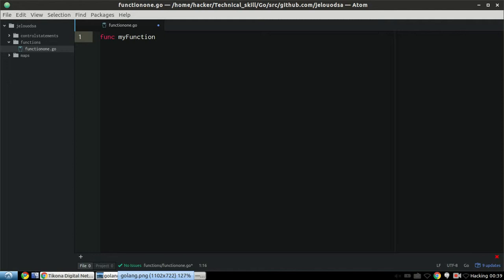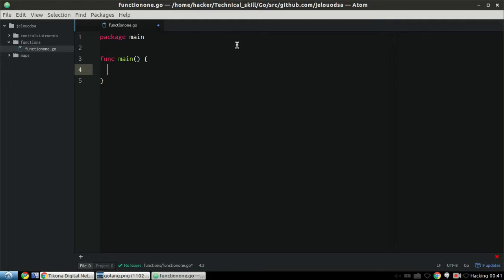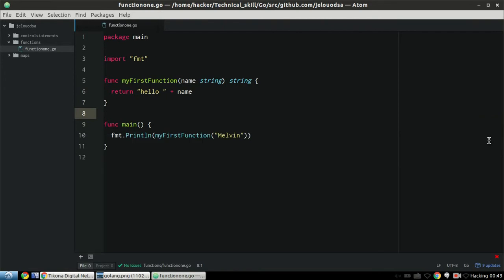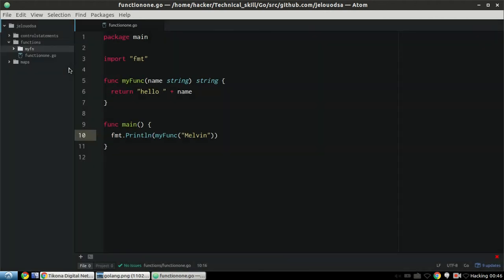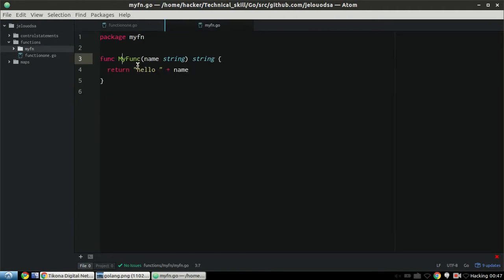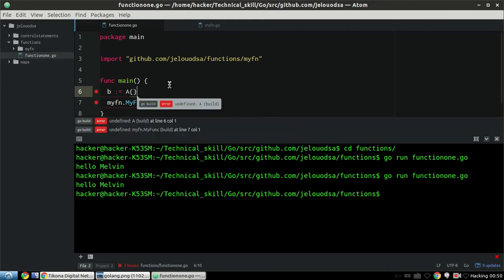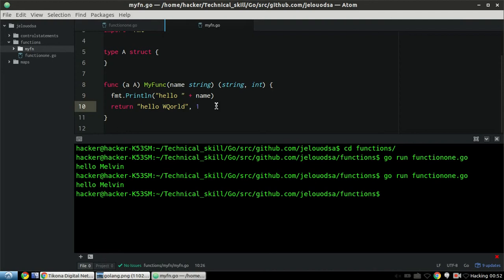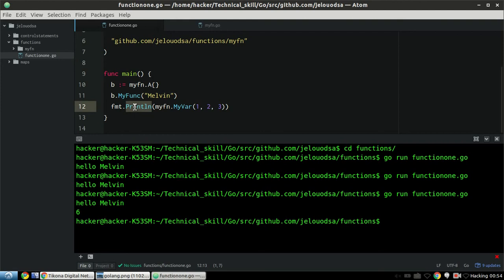Go Tutorial series - Function-I 12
Functions in golang